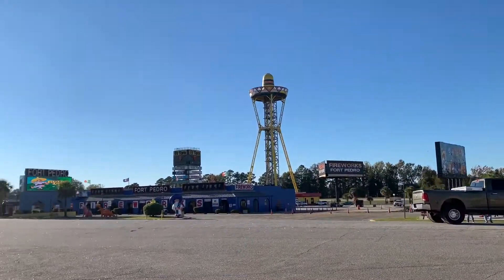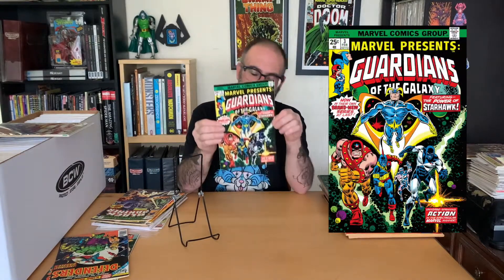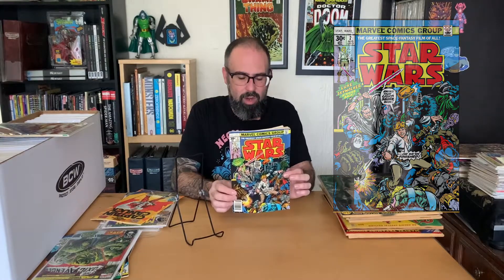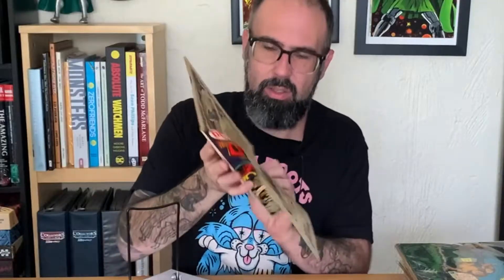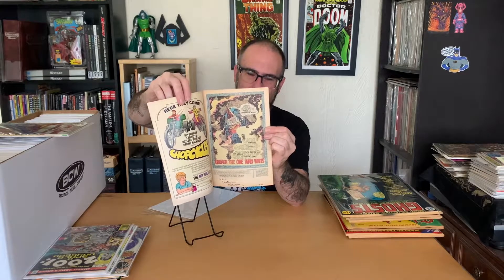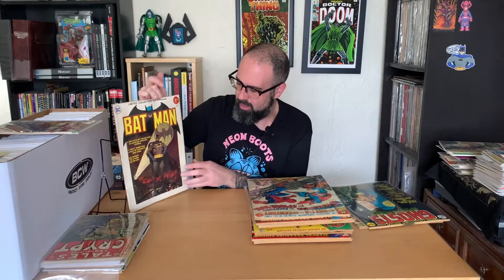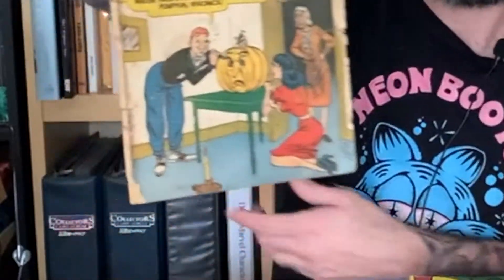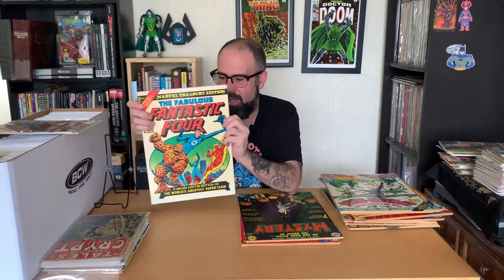Comic Collection Haul: Bronze Age Marvel, Treasury Editions, Golden Age & SIENKIEWICZ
This week I unbox a comic collection I bought featuring some great bronze age titles, some rare EC Comics, treasury editions and another key Bill Sienkiewicz book!

All the links you'll need right here!